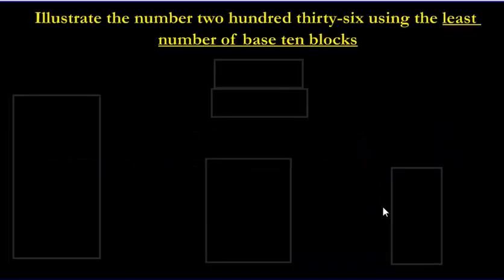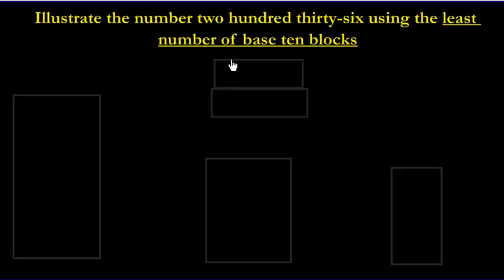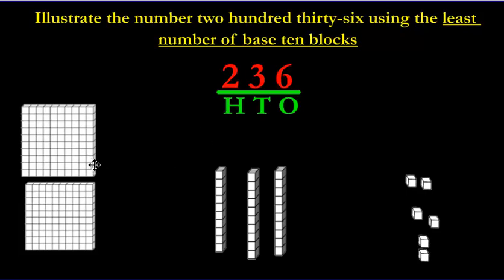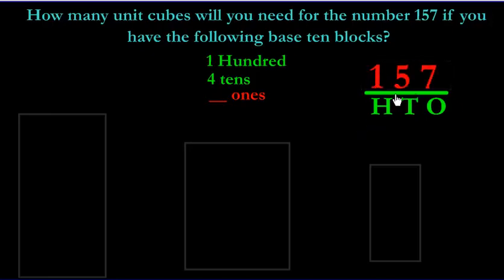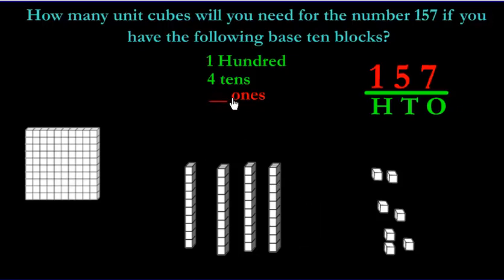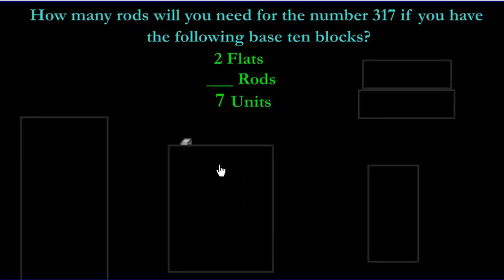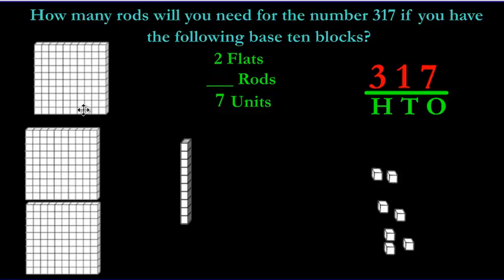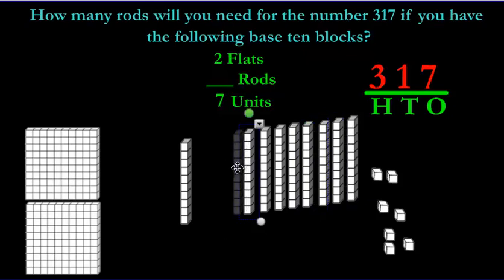Turning Numbers into Base Ten Blocks